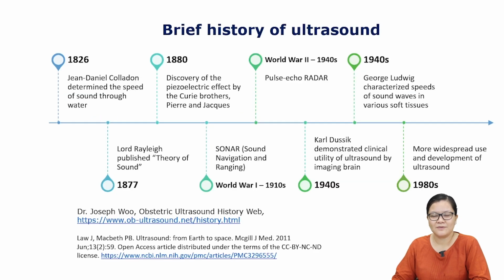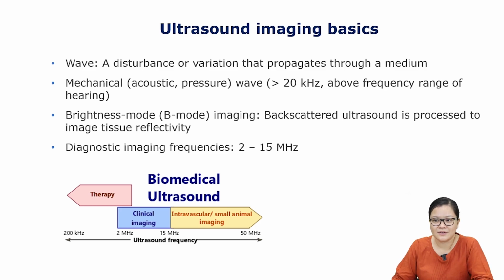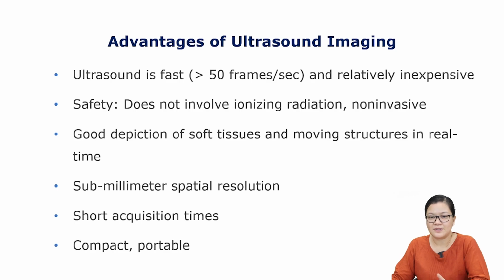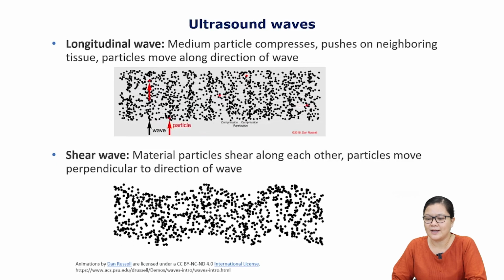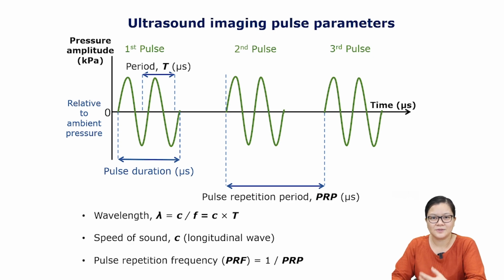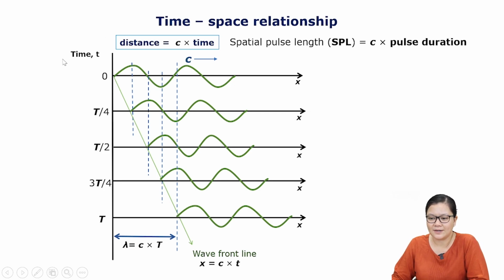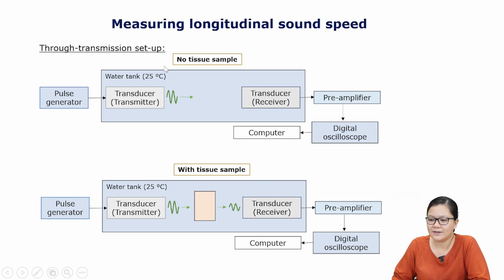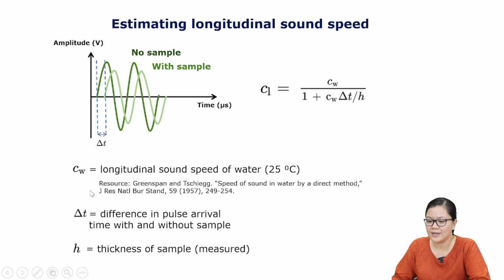02 Introduction to ultrasound imaging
Imaging systems, advantages and limitations, ultrasound, sound speed, longitudnal and shear waves